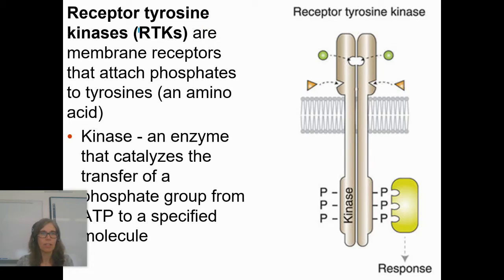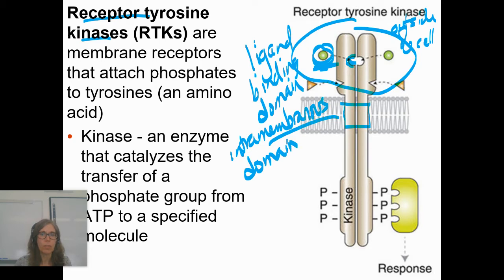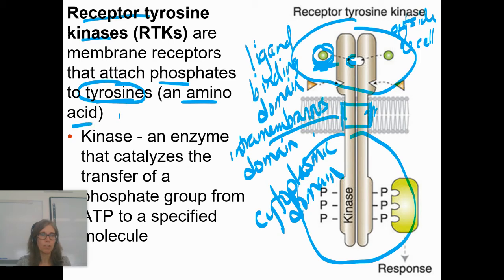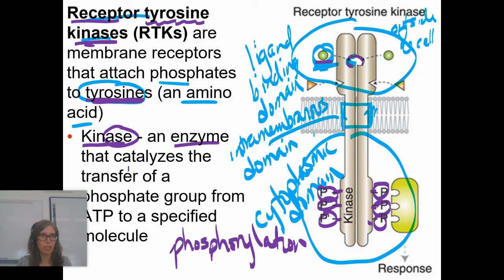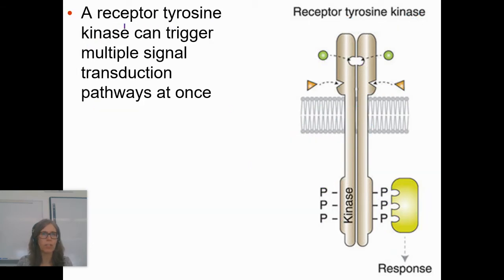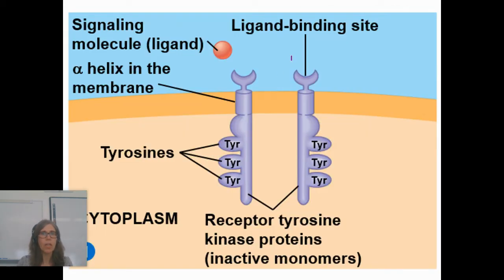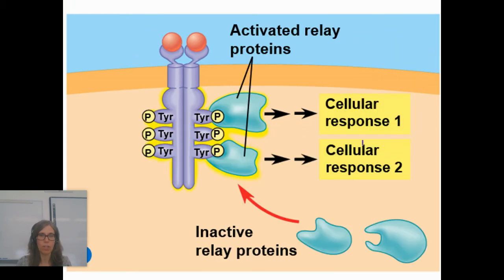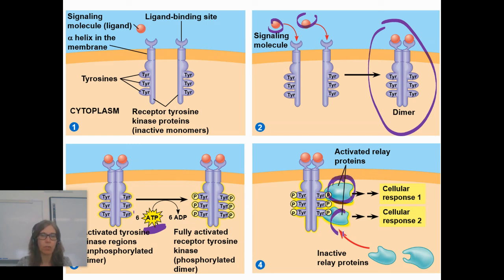04.05 Tyrosine Kinase Receptors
Receptor Tyrosine Kinases are membrane protein receptors that can initiate different signal transduction pathways at the same time.